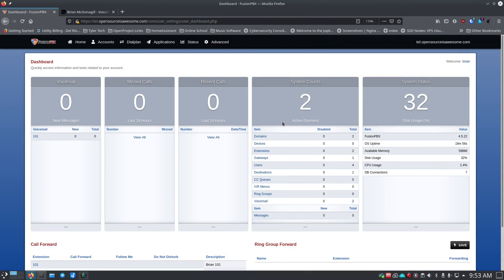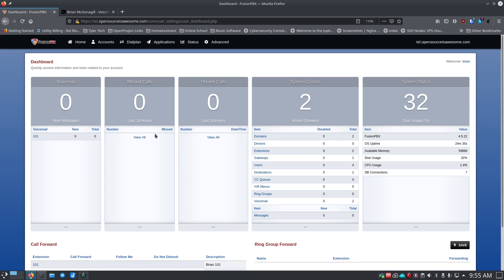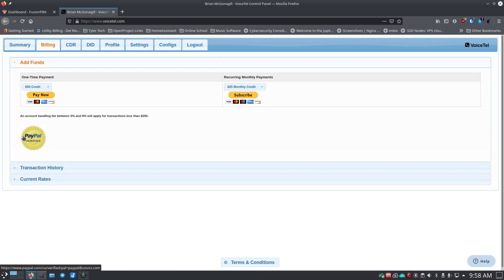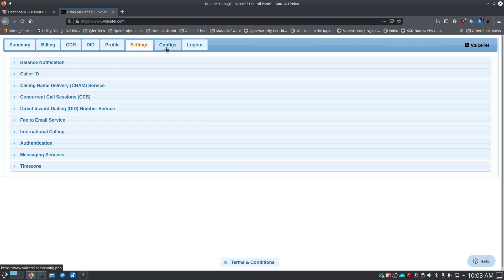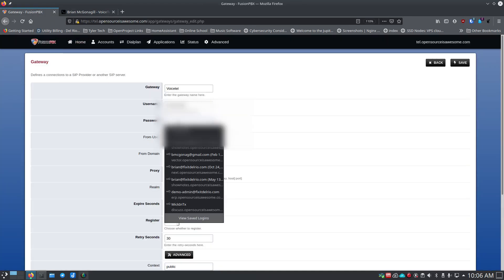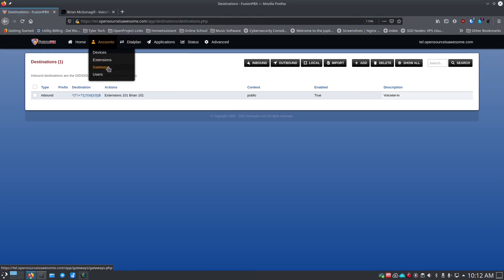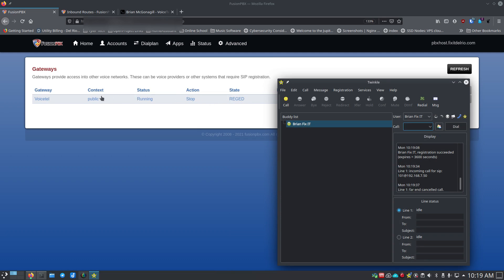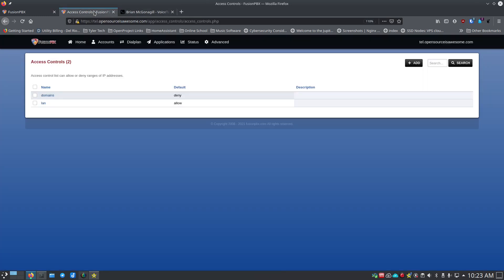FusionPBX - Part 2 - Add Gateway/SIPTrunk for making Outbound Calls and Receiving Inbound Calls.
In Part 2 of the FusionPBX Series, we'll add a Gateway / SIPTrunk provider to allow us to make outbound calls to actual phone numbers, as well as to receive inbound calls from actual phone numbers.

I hope you enjoy this, and as always, if you have issues feel free to ask, but remember, I just Google a lot of the answers I provide, so that may be a faster way to find the answers you seek.

=== Timestamps ===
00:00 Beginning
00:09 Intrudction to the topic
03:00 Thank you to all of my Patrons and Subscribers
03:37 About a Gateway / SIP Trunk
06:00 Getting a DID (Dial In Device) Phone number for your PBX
07:42 Configuring our PBX with Gateway Info
10:30 Configuring Outbound and Inbound calling routes in our PBX
14:30 Calling with our PBX and Gateway
15:10 Caveats to Gateways and Ports